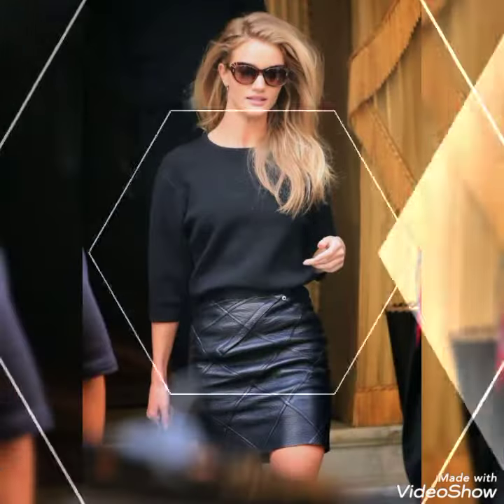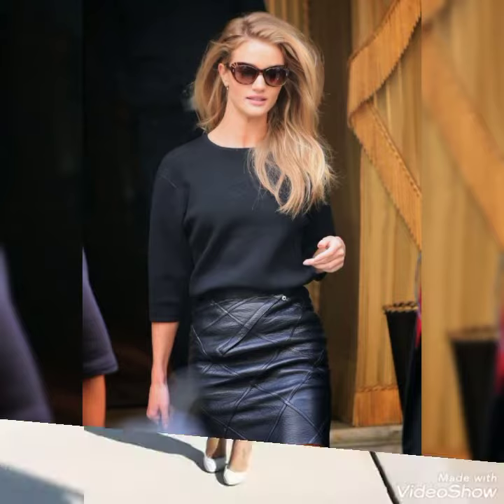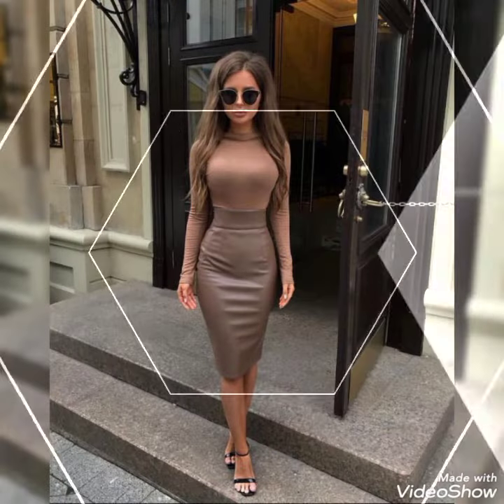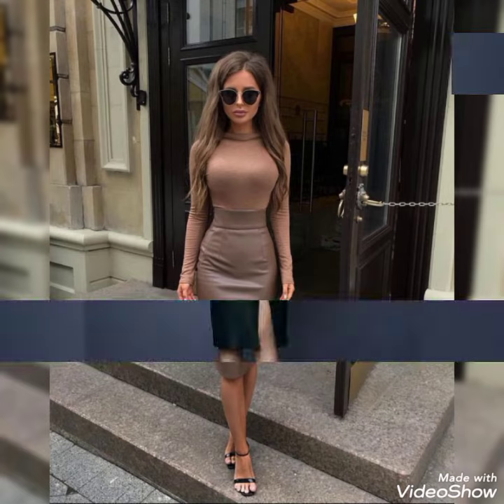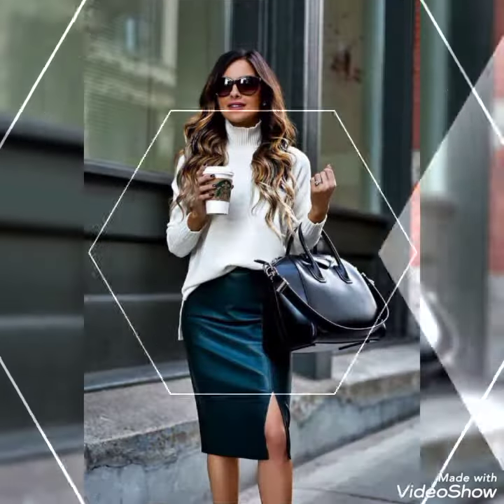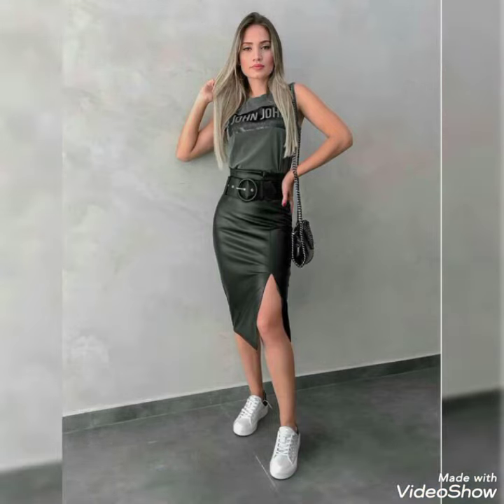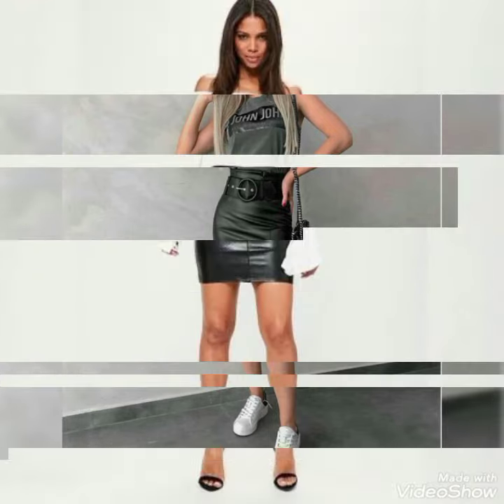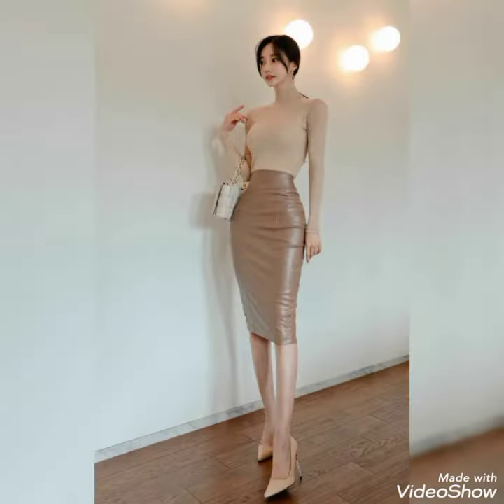Versatile and demanding Leather skirts for office wear designs ideas